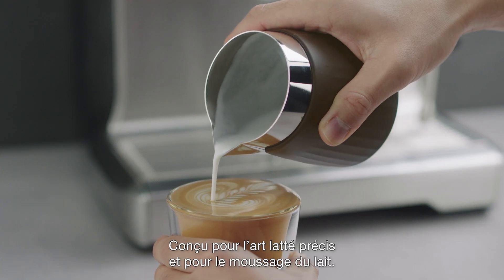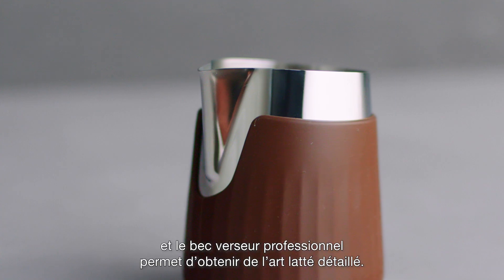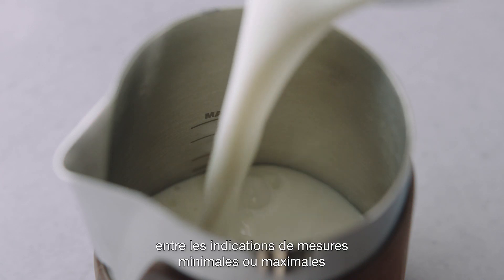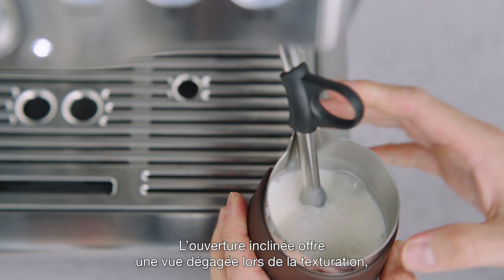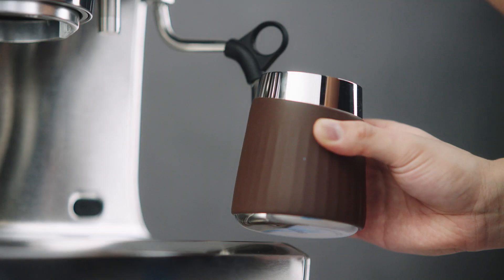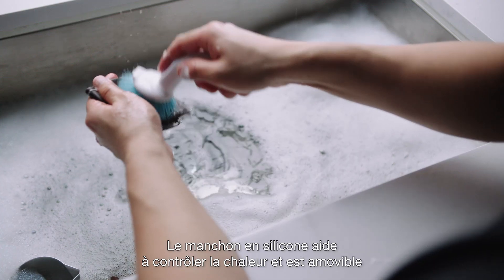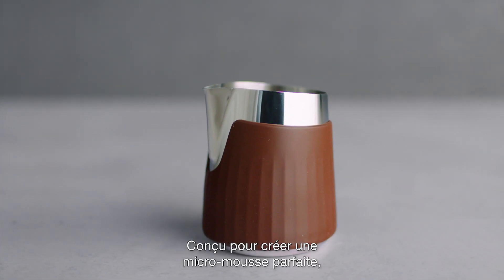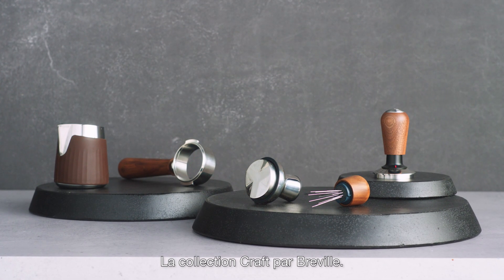the Pro Control Jug™ | Réalisez de l’art latté précis à la maison | Breville CA-FR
Obtenez des résultats exceptionnels avec le Pro Control Jug™, un compagnon idéal pour le barista à domicile.

Pour en savoir plus, commencez par créer un compte My Breville

Conçu pour réaliser de l’art latté et le moussage du lait avec précision. Avec son design sans poignée, il complémente élégamment la préparation de café de spécialité troisième vague à la maison. Le manchon en silicone assure une bonne prise en main tout en vous protégeant des températures élevées.

00:00 the Pro Control Jug™
00:20 Comment utiliser le Pro Control Jug™
00:47 Comment nettoyer le Pro Control Jug™

Vous êtes à la recherche d’un porte-filtre qui rehaussera vos boissons espresso? Regardez notre vidéo sur le Naked Portafilter™
Vous êtes à la recherche d’un outil qui vous aide à distribuer le café de façon homogène? Regardez notre vidéo sur le Distribution Duo™

À propos de Breville Group :
Depuis plus de 90 ans, Breville est devenue une marque mondiale emblématique qui propose des petits électroménagers dans plus de 70 pays. Breville améliore la vie des gens grâce à sa conception réfléchie, novatrice et brillante de produits, ancrée dans une connaissance approfondie des consommateurs. Ceux-ci peuvent ainsi en faire plus, plus facilement, et accomplir avec panache des tâches culinaires à la maison.